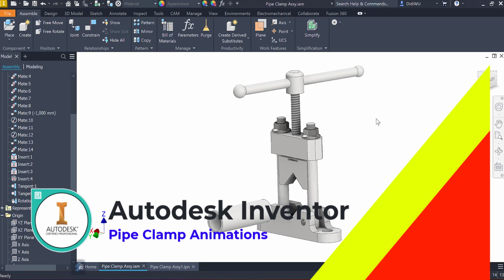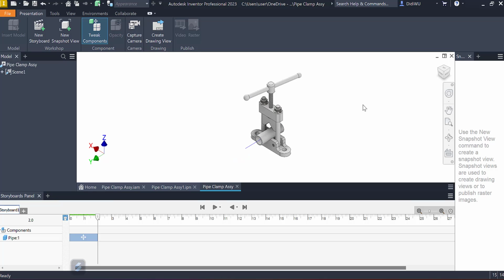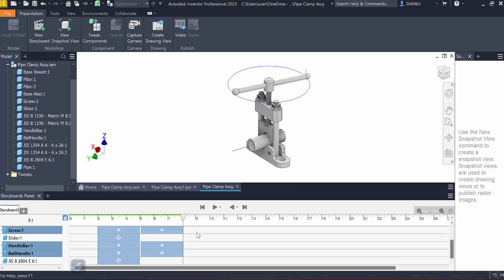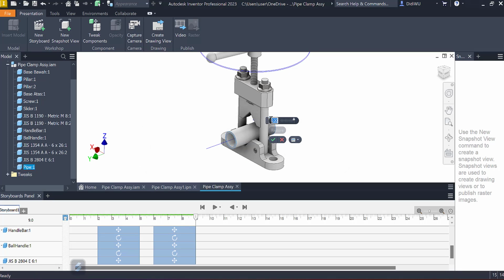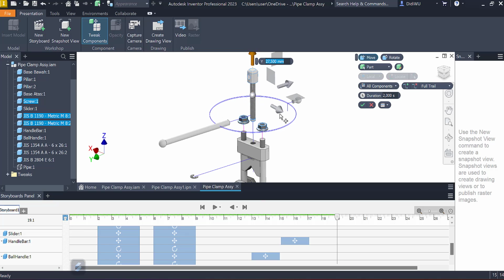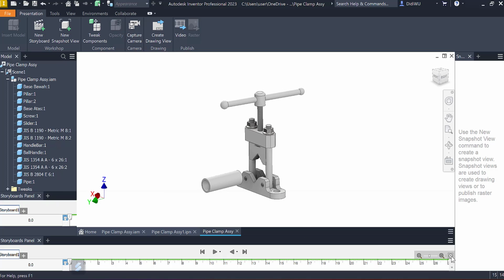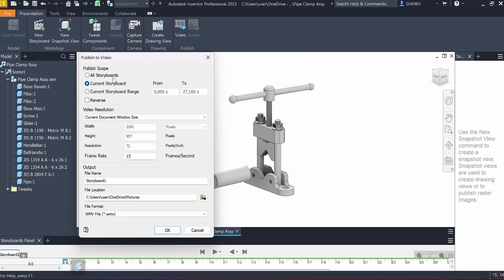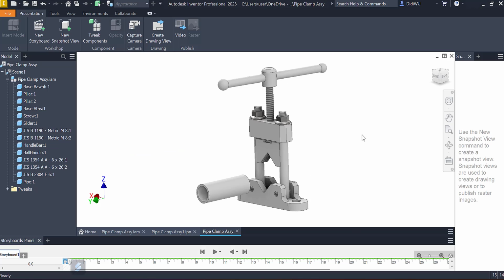Autodesk Inventor Tutorial: Pipe Clamp Device Animation & Exploded View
Welcome to our Autodesk Inventor tutorial, where we delve into the fascinating world of creating dynamic animations and exploded views of mechanical components. In this comprehensive guide, we'll walk you through the process of crafting a captivating presentation file for a pipe clamp device from start to finish.

Throughout this tutorial, you'll gain invaluable insights into manipulating parts, incorporating transparent materials, and seamlessly animating your design—all within the powerful framework of Autodesk Inventor. Whether you're a seasoned professional or just beginning your journey with CAD software, this video is tailored to enhance your skills and elevate your project presentations.

Key Topics Covered:

Setting up a presentation file in Autodesk Inventor.
Tweaking parts and assemblies for optimal visualization.
Utilizing transparent materials to enhance clarity.
Mastering animation techniques for dynamic presentations.
Export your animation to a video format for easy presentation sharing and integration.
Join us as we unlock Autodesk Inventor's full potential, empowering you to create stunning animations and exploded views that bring your designs to life. Don't miss out on this opportunity to expand your CAD skills and take your projects to the next level. Hit play, and let's get started!